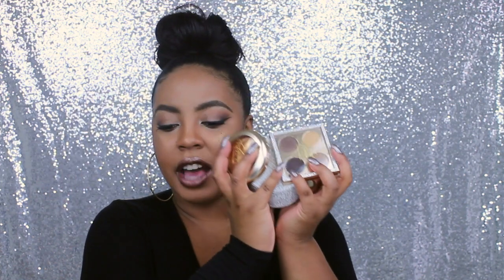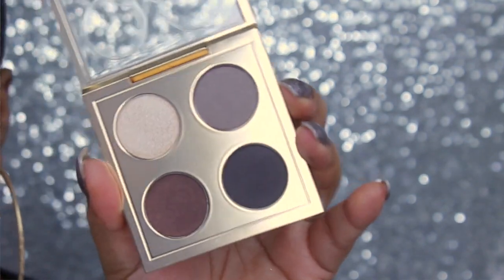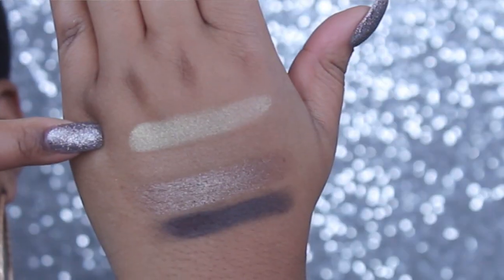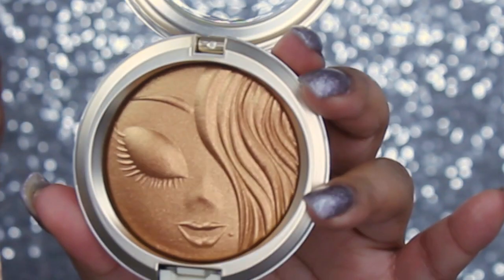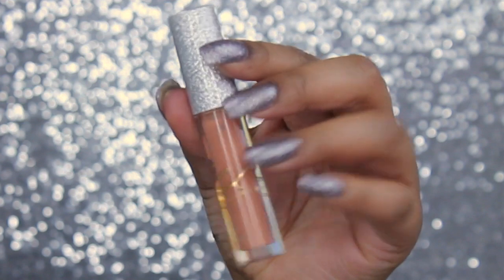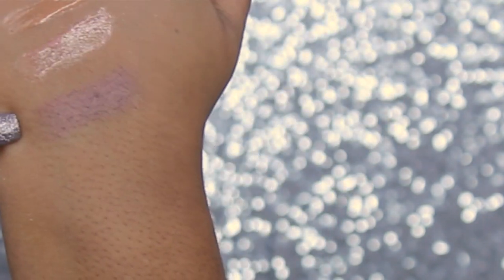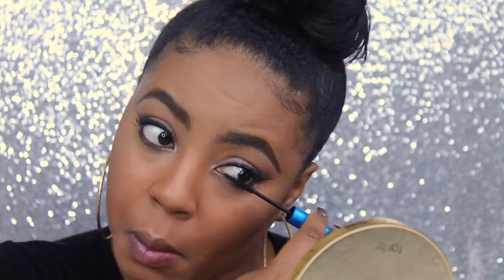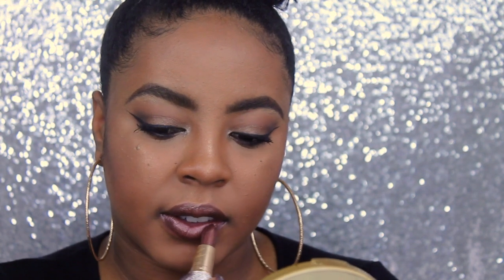MAC x Mariah Carey Collection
Hey beautiful glam am squad!!!

I am so excited to share this collection with you...if you didn't get a chance to get it on 12/8 no worries, it comes out in stores 12/15

I also do weddings (see website for more info) and video consultations for a personalized 1 on 1 tutorial and Q&A on a video chat platform.

Hey Glam Am squad,
My name is Amaris and Glamorous is the only thing that rhymes with my name, so it is so fitting that my love of makeup and all things beauty allow me to have the coolest youtube name!!
I was born an artist, and my love of art set me up for my love of makeup!
I make videos twice a week (Tuesday and Friday) and would love to interact with you!!